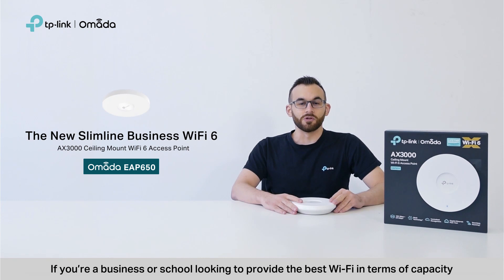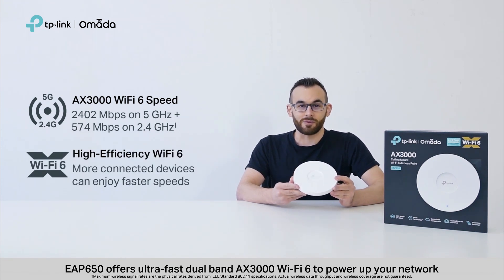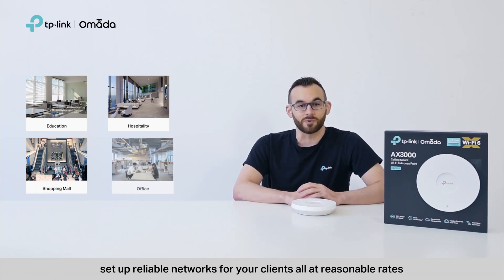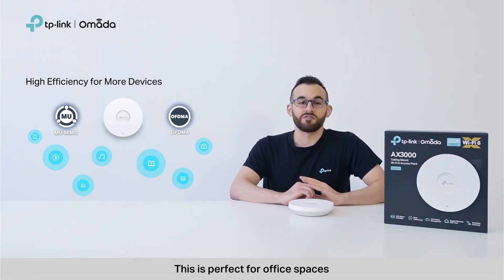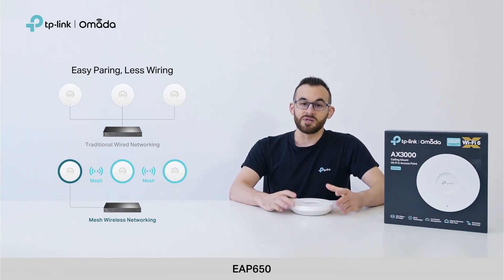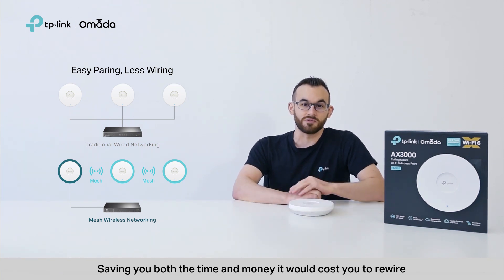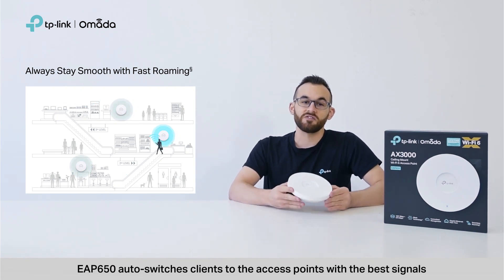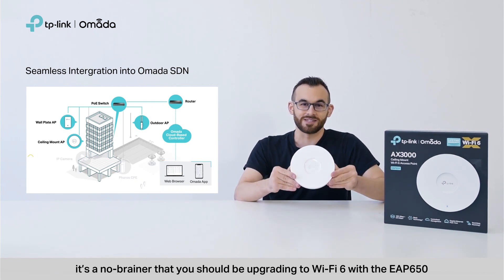TP-Link EAP650: AX3000 Ceiling Mount Wi-Fi 6 Access Point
Power up your business with new-era slimline business Wi-Fi 6 access point.